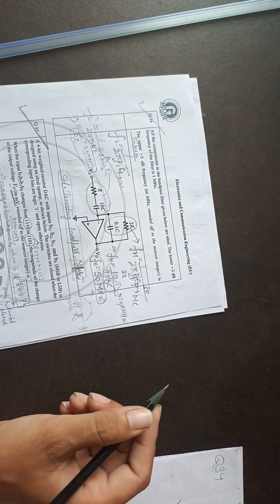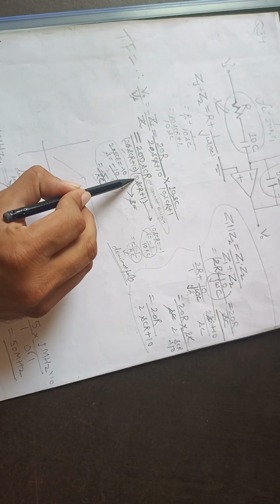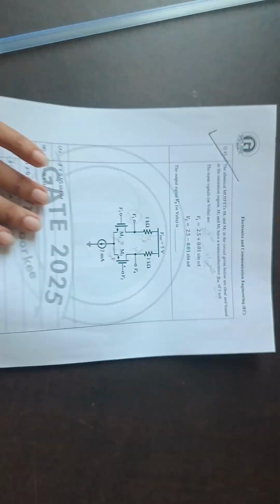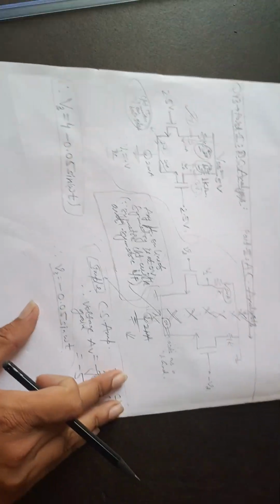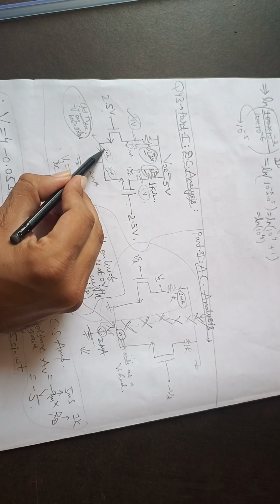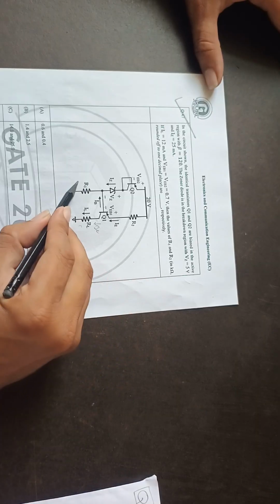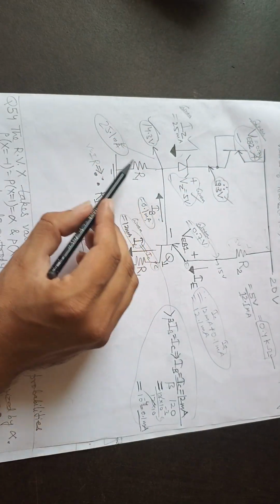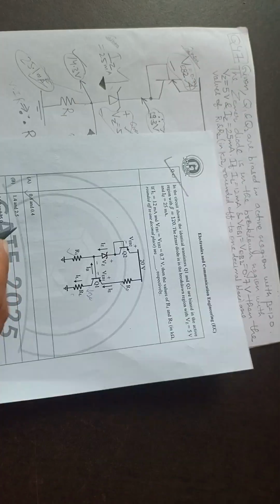GATE 2025 analog circuit questions of Electronics paper